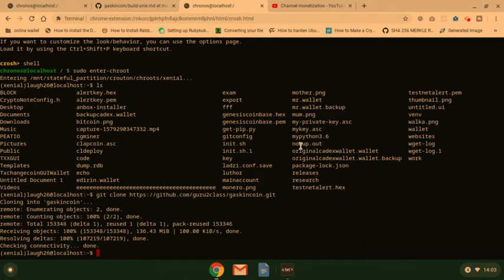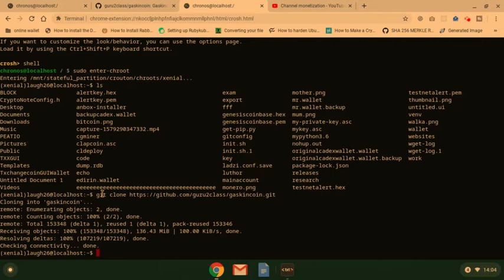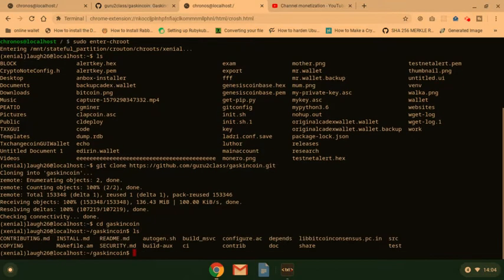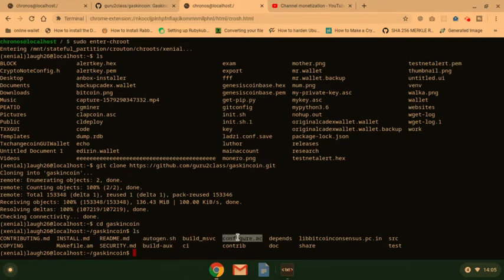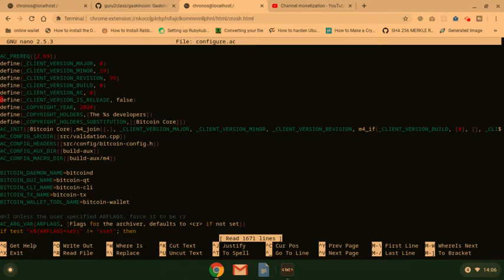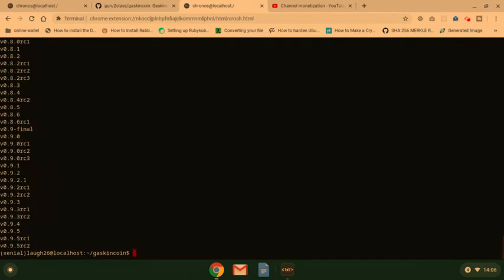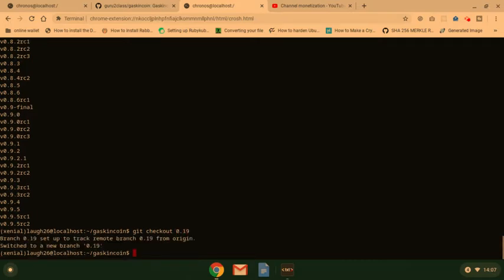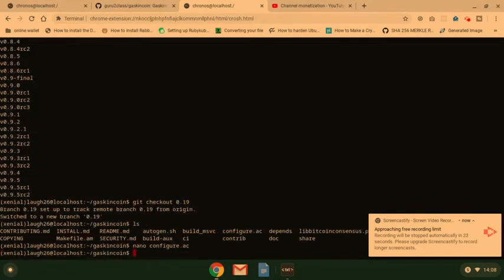Learn How to Create Cryptocurrency Like Bitcoin(SHA256), Dash(X11), Monero, Cryptonote Coin 4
In this video, i showed you one of the basic thing to done before you compile the source code.